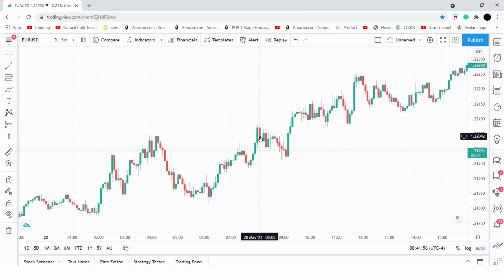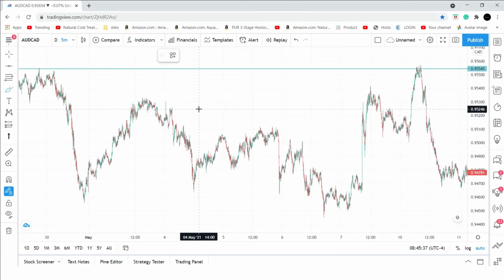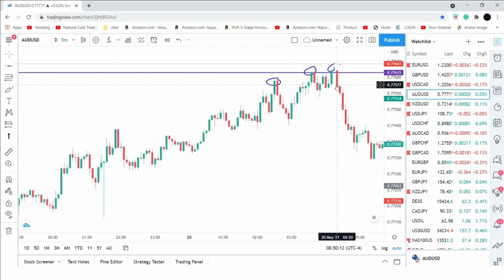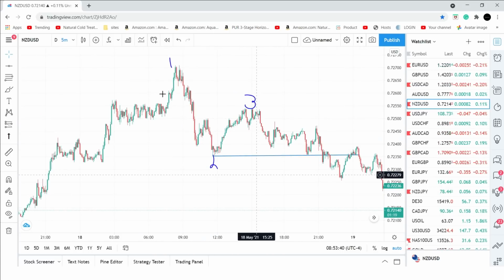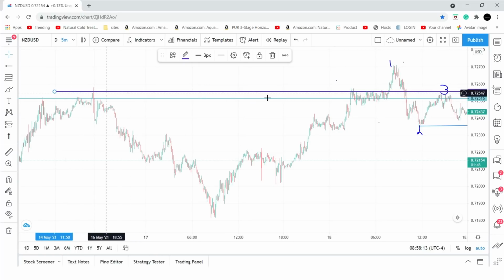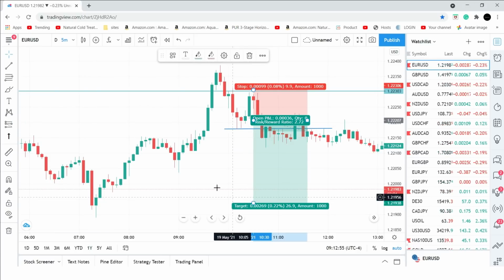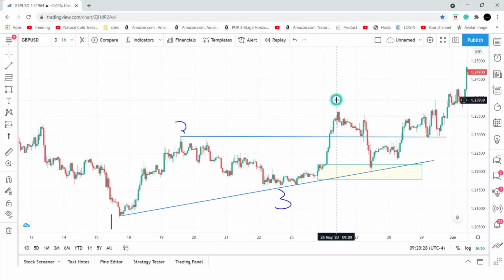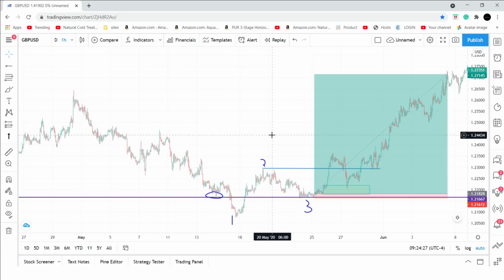How To Trade Reversal Patterns Like A Boss! (Easy To Understand)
Hey Traders! You will learn how to trade reversal patterns like a boss. I made sure that I made the trading strategies very easy to understand so you can trade the right way.

In this video, I'm going to show you a simple way to trade reversals. I hope you enjoy it!